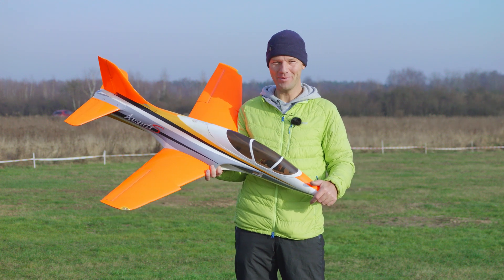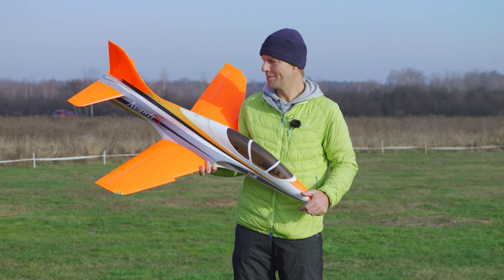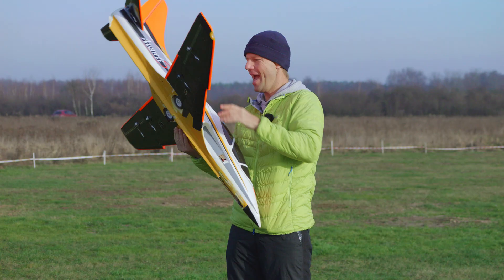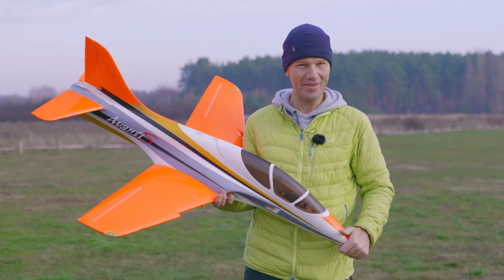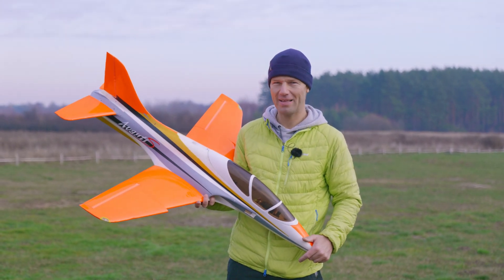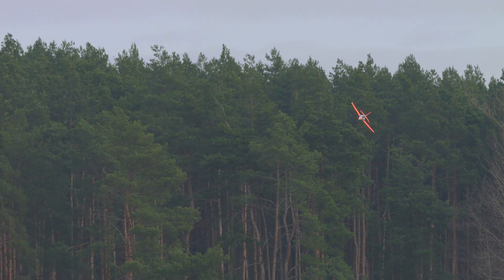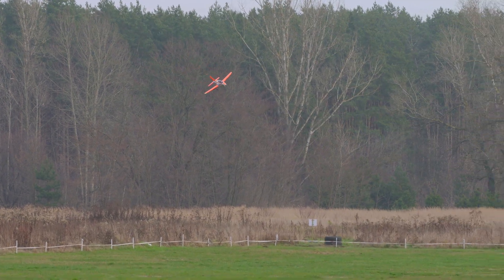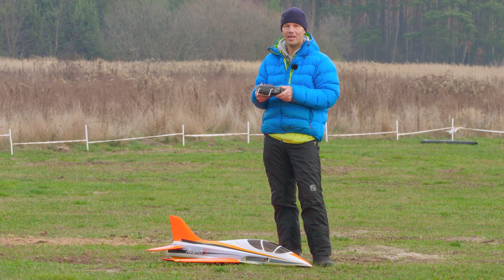Freewing Avanti 301km/h burned motor mid flight 8s 4,2kW WeMoTec jet sound Ii-Ion Oracover 80mm edf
Freewing Avanti S,  auw  - 3000g.
top speed this flight 301 km/h GPS, max recorded on this setup 361km/h

EDF - WeMoTec 11 blade 80mm
Motor HET 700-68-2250kv 330g (no heatsink)
ESC ZTW Mantis 155A 6s.

max power 4,2kW, 155Amp, 8s (max power on auto timing 6kW, 180Amp, 8s)
batteries Li-Ion, 2x 8s 4500mAh, total battery weight 1200g.

Transmitter FrSky Horus X10 Express on Open TX firmware.
Receiver FrSky Archer SR8 with stabilisation and full telemetry (amps, mAh, volts, temp, km/h)